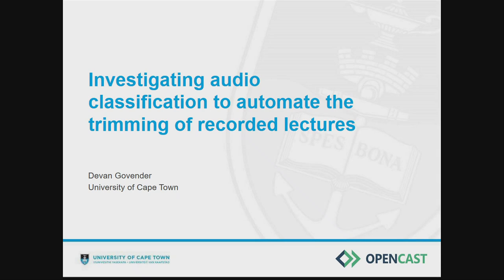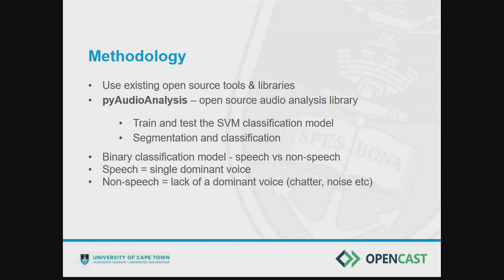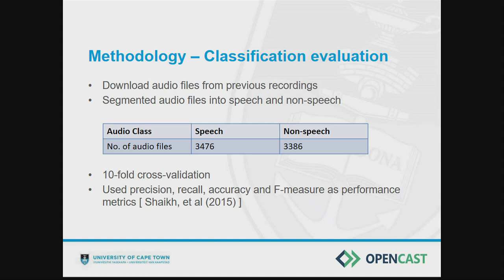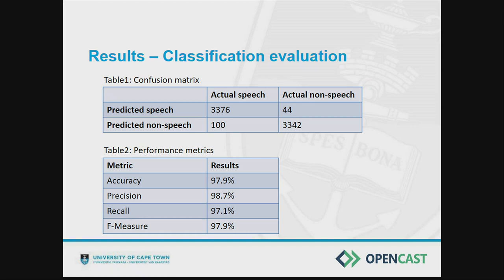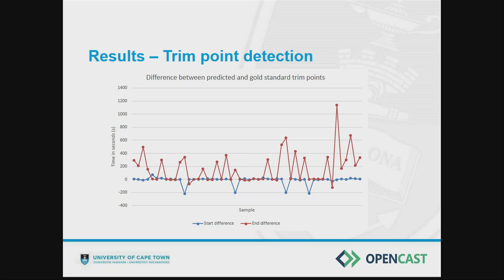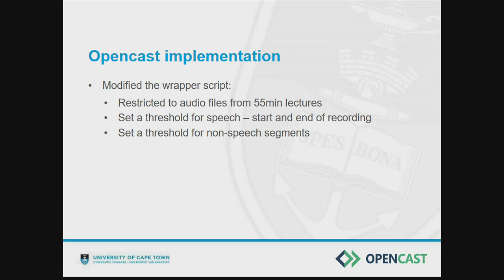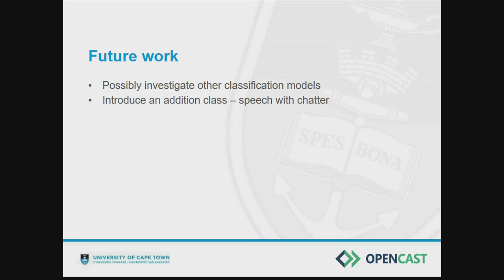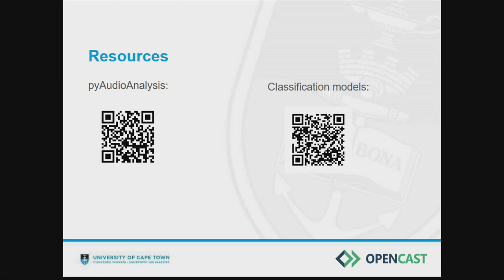Investigating audio classification to automate the trimming of recorded lectures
Lecturer: Govender, Devan